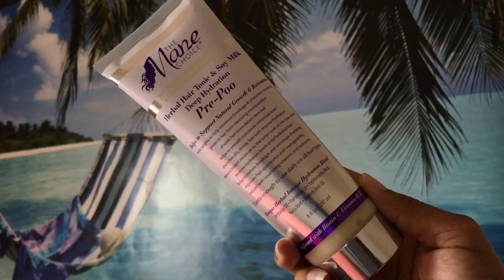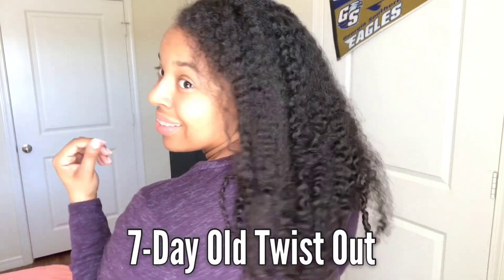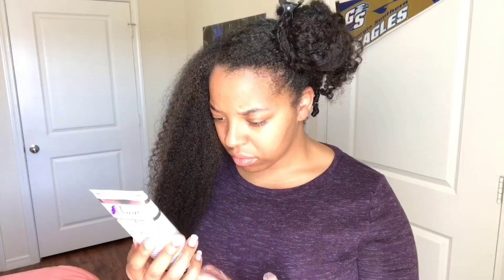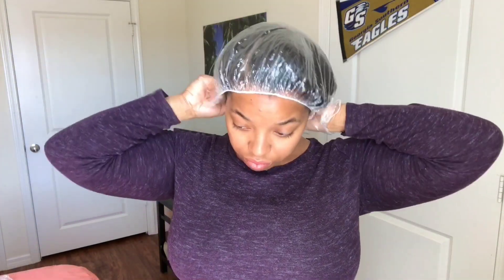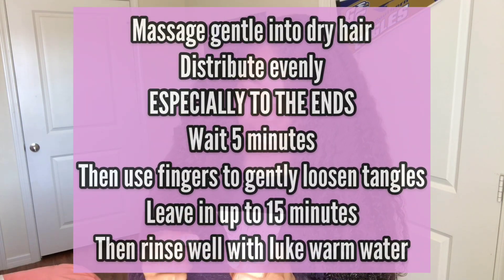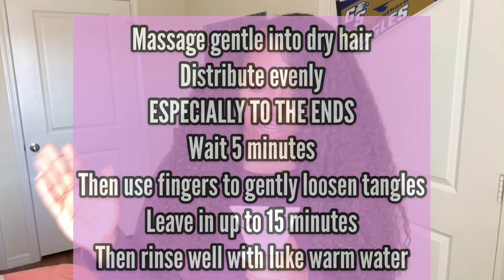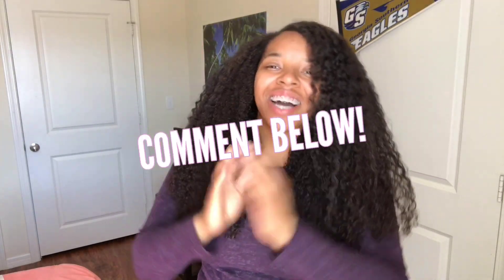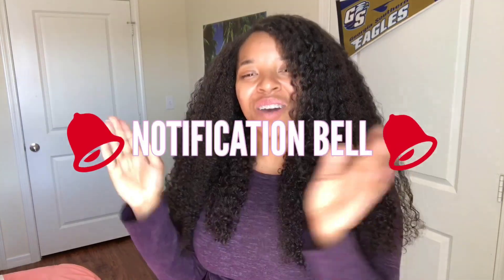My FIRST Store-Bought Pre-Poo EVER! ft. The Mane Choice Heavenly Halo Line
Hey everyone!

I hope you're doing great! In this video, I am sharing my first experience with The Mane Choice Heavenly Halo Pre-Poo. I was very shocked at the results, lol! See in the next video!

XOXO,
Mariah (ReggaeInspired)

More Details on The Mane Choice Heavenly Halo Herbal Hair Tonic & Soy Milk Deep Hydration Pre-Poo:

Helps to support natural growth and retention
Gently melts away tangles & softens hair
Reduces moisture loss
Restores hydration levels in dry, thirsty hair
Helps to minimize breakage & shedding
Restores natural luster and shine

First 5 Ingredients: Glycerin, Water, Coconut Oil, Umutanga Oil & Palmarosa Oil

I purchased this from Sally Beauty (in-store).

Artist: Iksonofficial (Ikson)

Follow me on Instragram! @ reggaeinspired